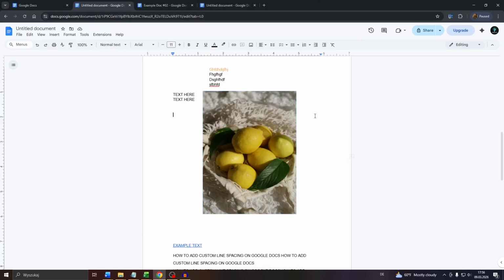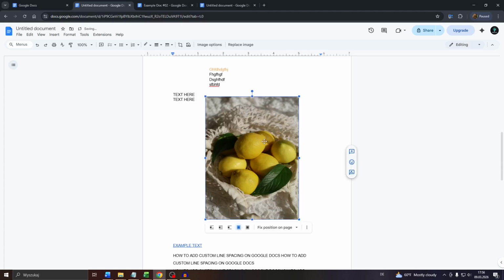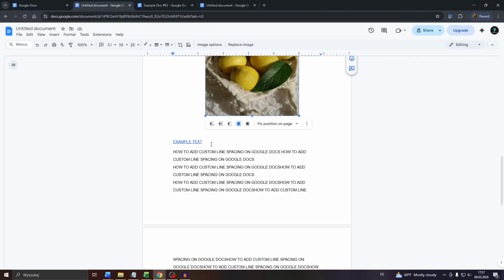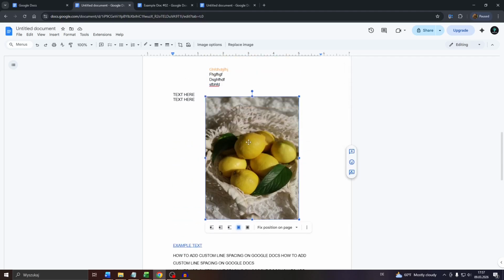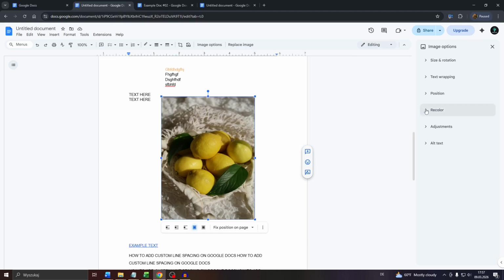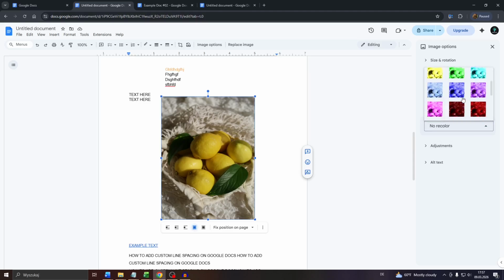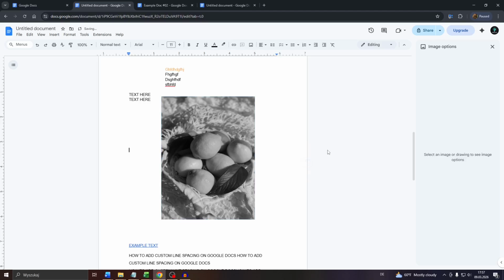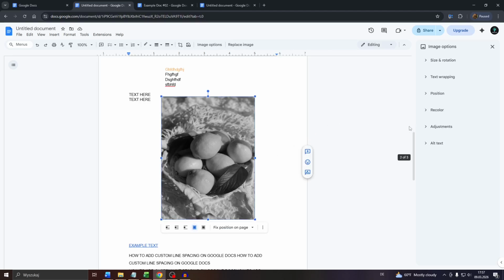How to Make Image Black & White on Google Docs | Use Grayscale Recoloring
Learn how to make an image black and white in Google Docs using the grayscale recoloring option. This setting removes color from the image while preserving contrast. It can be helpful for consistent visual styling in documents.

If you're learning about using the Google Docs application on PC and laptop, also check out how to adjust the image opacity on Google Docs